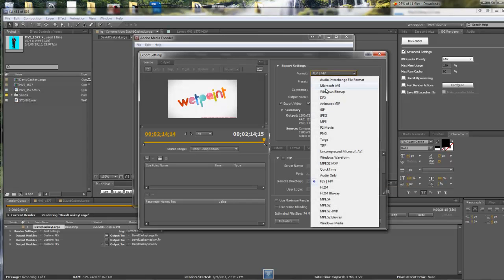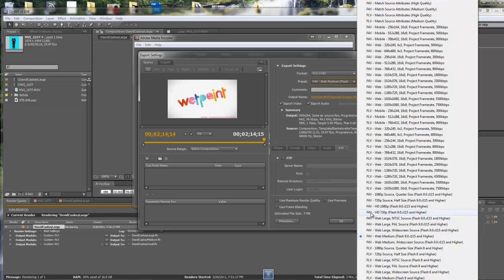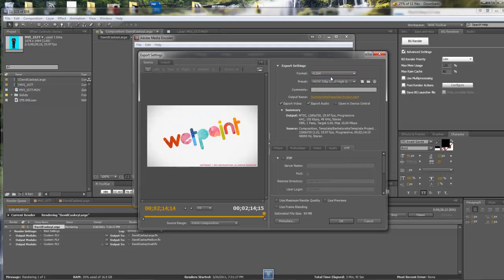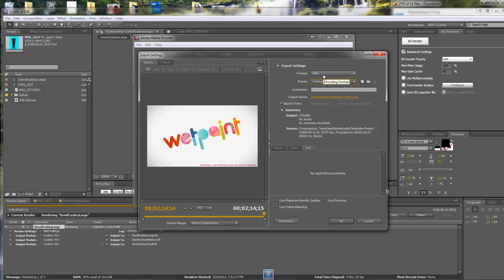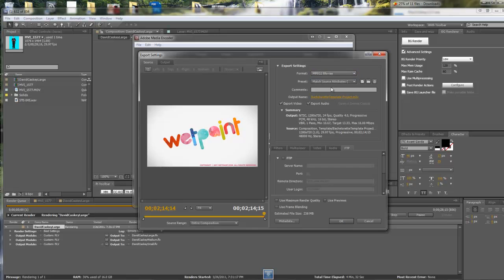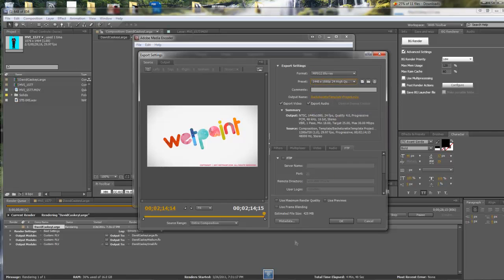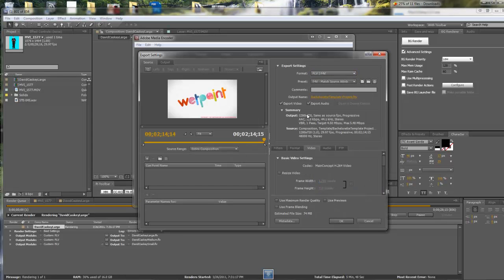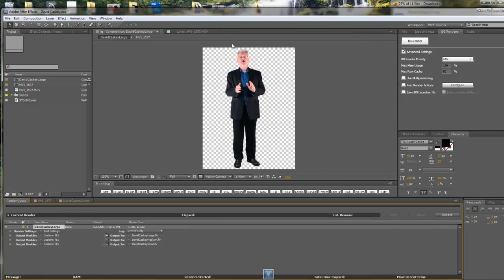Checking the Size of Your Renders with Adobe Media Encoder - QUICK TIP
This super short quick tip is a solution to something I know a lot of you have issues with. FILE SIZE. When rendering right out of AE, you have no idea what your file size will be. Well... with Adobe Media Encoder... you are actually able to SEE the file size before you hit RENDER!